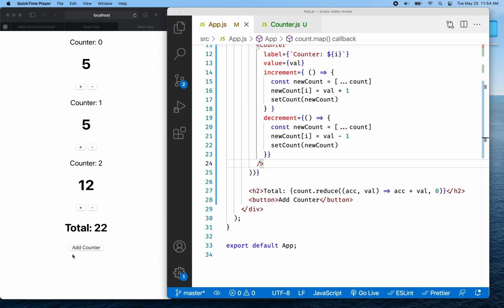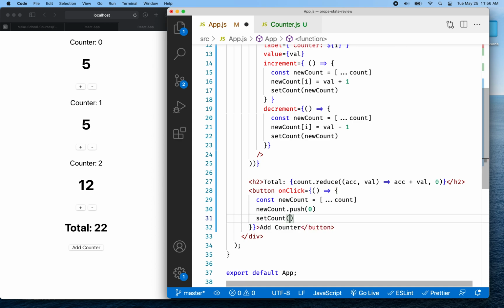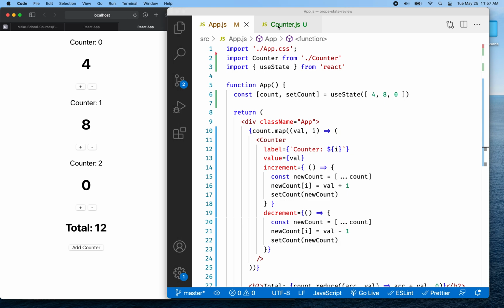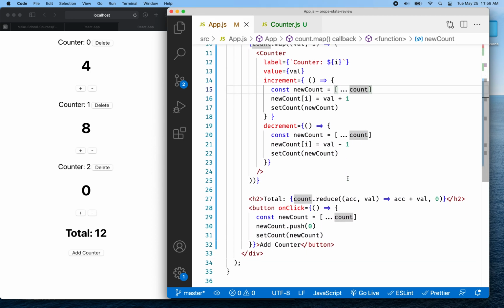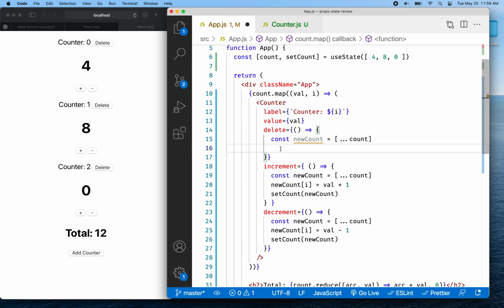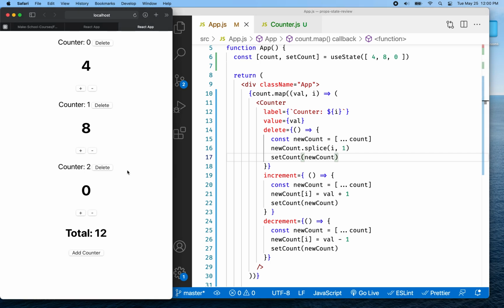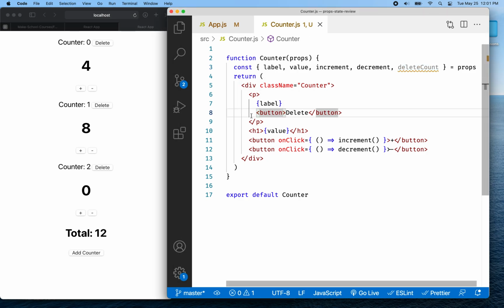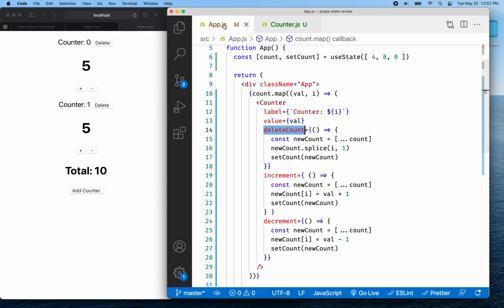Single Applications - lesson 02 4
Follow this class to learn how to build modern single page applications with React and JavaScript.